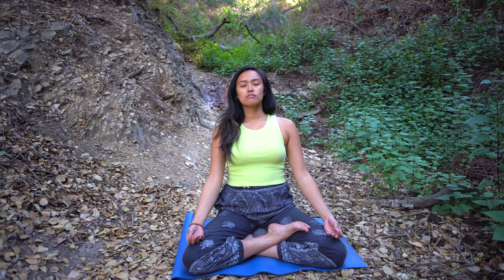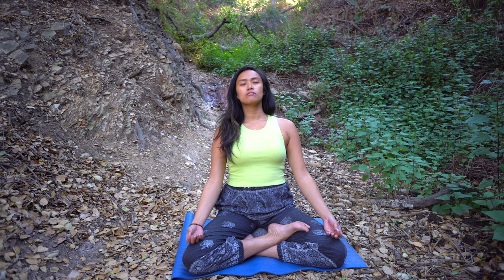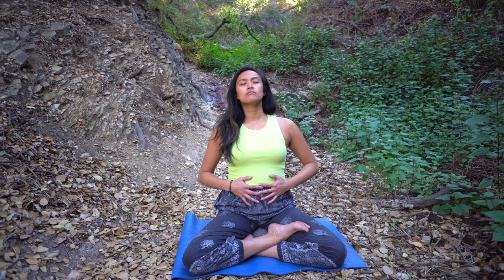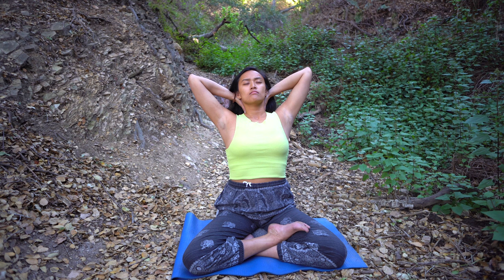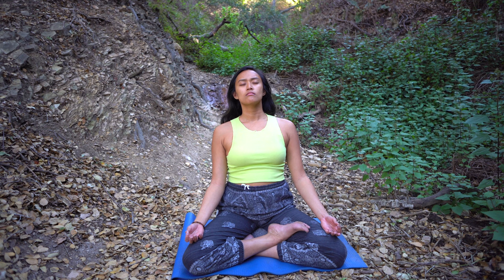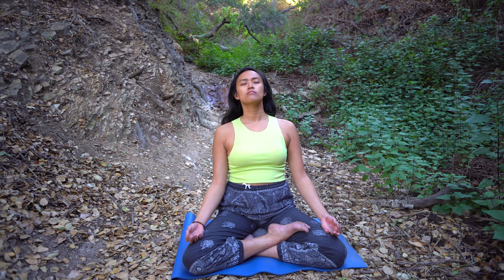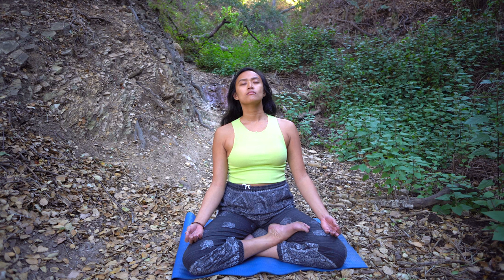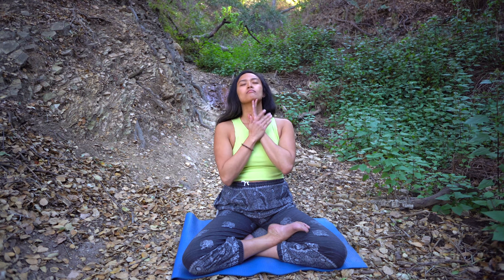10 Min Breathwork To Relieve Period Cramps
This gentle breathwork class will relieve period cramps and pain. Through this 10 minute PranaFlo breathwork class, we perform 3 Step Yogic Breathing, one of the most calming and grounding breathing techniques, to nourish the body and soothe any discomfort caused by PMS during your menstrual cycle.

By working with our breath, we will release tension and relieve stress from the body due to period pain. So listen to your body and welcome more love and healing energy with every breath.

Amanda

PranaFlo Breathwork is a breathwork lifestyle channel creating positive content for mind & body! Breathwork, Pranayama, Meditation, Yoga & Conscious Living!

Video Production: Max Brumberg
Instructor: Amanda Mazarov, Certified Breathwork Instructor
Safety Information:
Do not practice this breathwork during pregnancy, or if you are epileptic. People with cardiovascular issues, or any other serious health conditions, should always consult a medical professional before starting breathwork. These breathing exercises are a guide only, you should always listen to your own body and not push yourself, if you feel unwell STOP. Never practice breathing exercises before or during diving, driving, swimming, taking a bath, or in any other circumstance where the loss of consciousness could result in bodily harm. Deep breathing may cause tingling sensations, a ringing in the ears, and/or light-headedness. These are normal responses and are no cause for alarm. If you faint, however, you have gone too far and should take it more slowly next time.